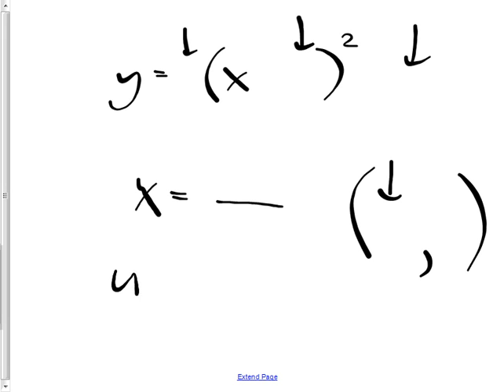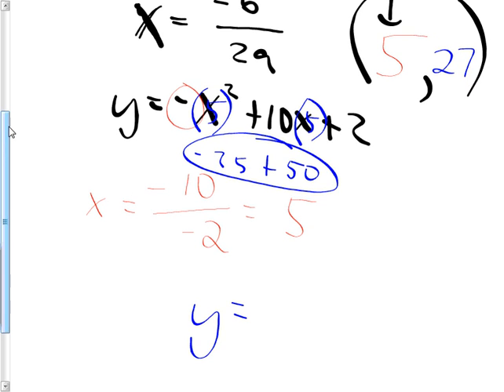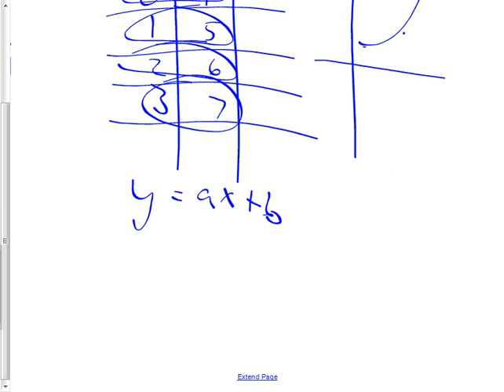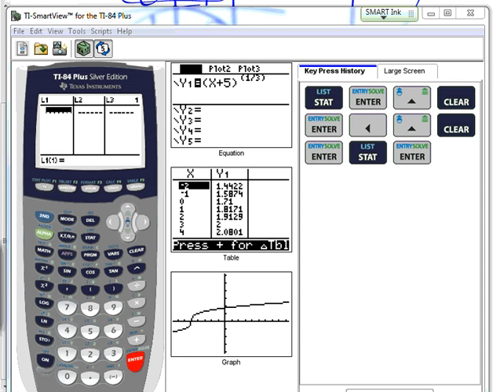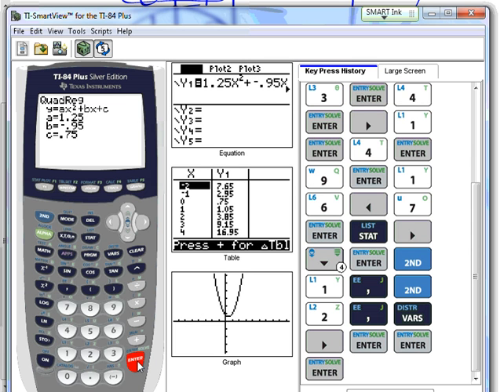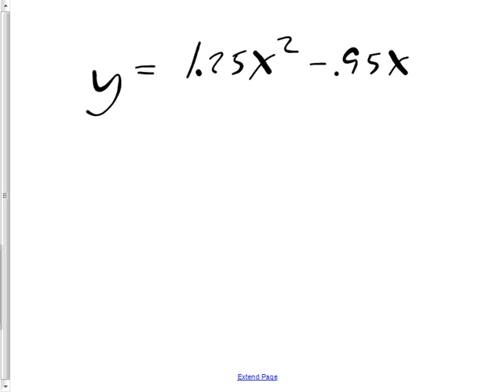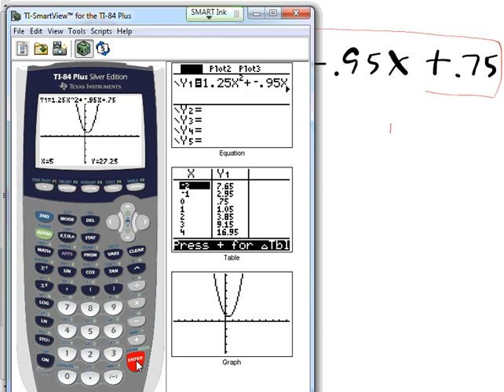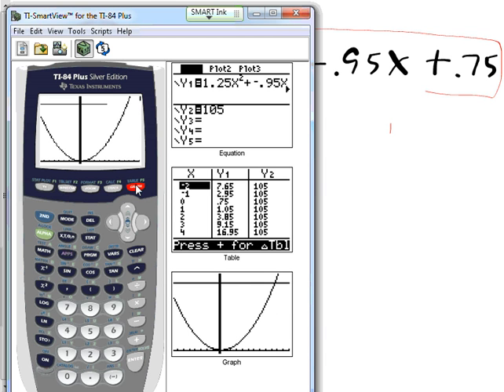November20 Precalc ws 2 1 #3 on linear and quadratic regression